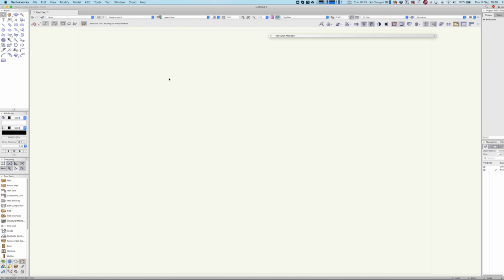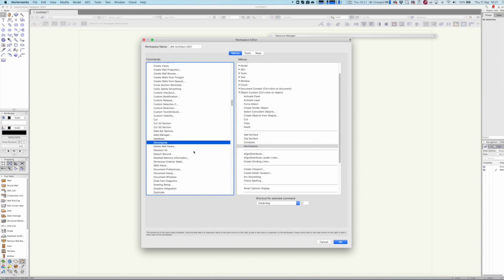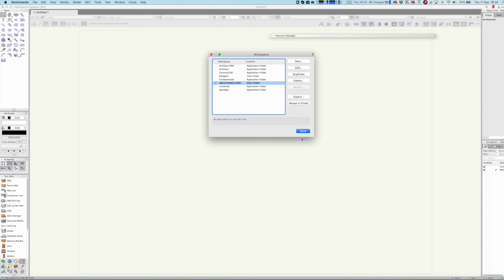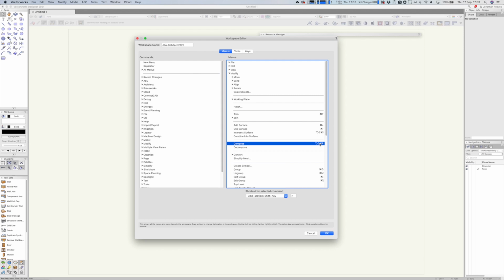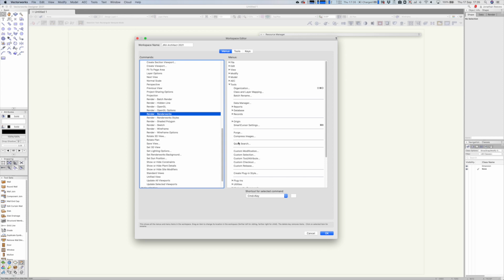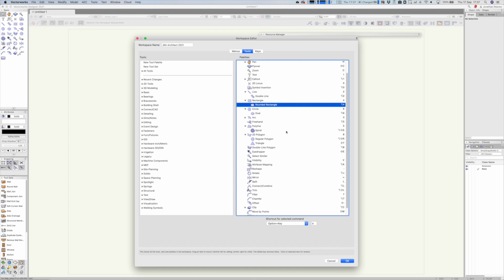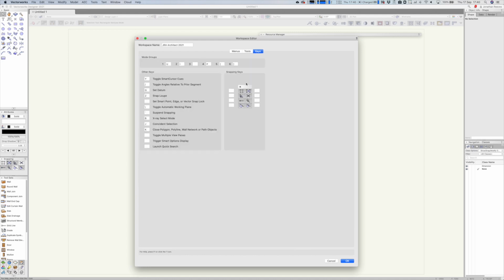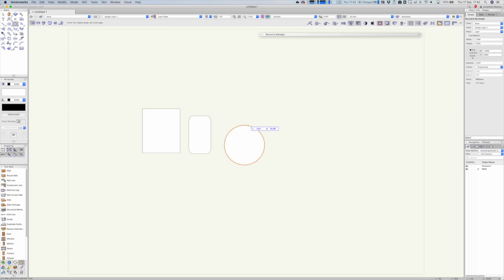Enhance Your Vectorworks 2021 Workspace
Vectorworks expert Jonathan Reeves teaches you how to enhance your workspace, and keyboard shortcuts to get the most from Vectorworks 2021 (or any version of Vectorworks). Learn how to tailor the tools, command and shortcuts specifically to your own requirements, for a dramatic productivity boost.

Please also Check out my top new features in detail and learn how these can benefit your workflow.